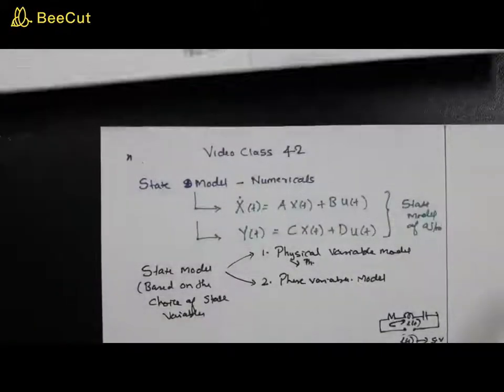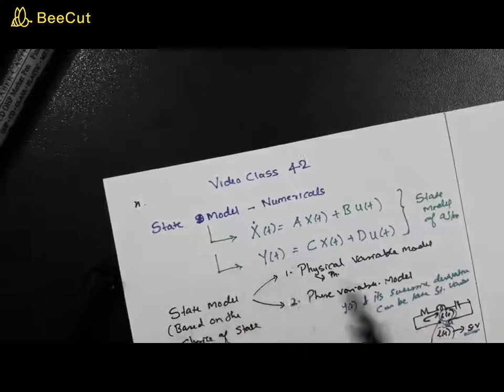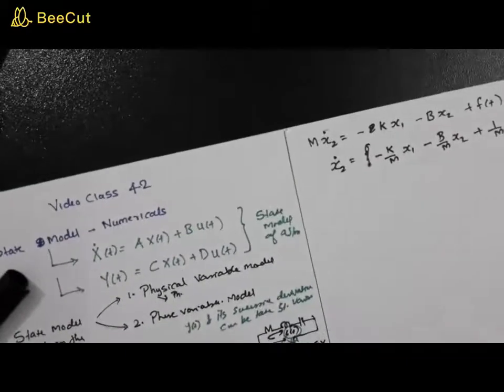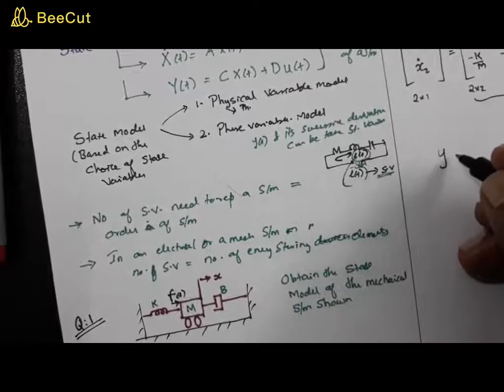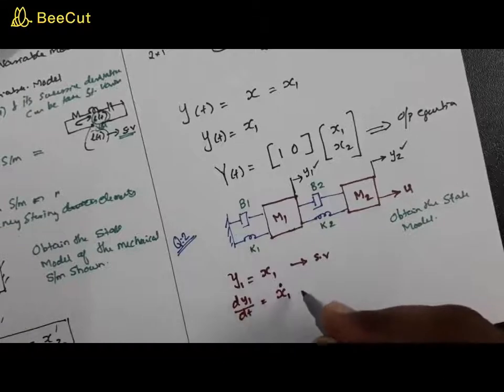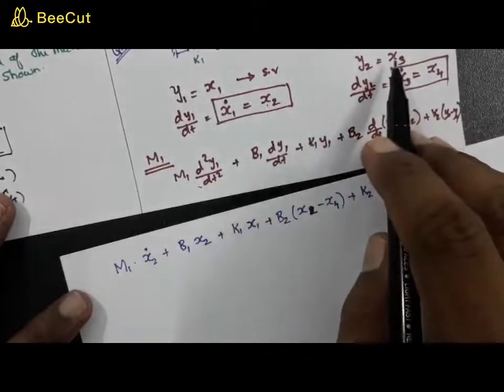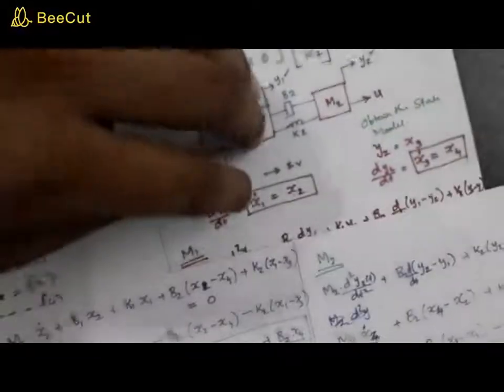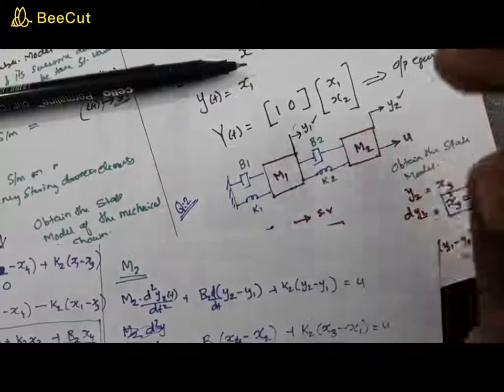Video class 42. State model Numerical -mechanical system